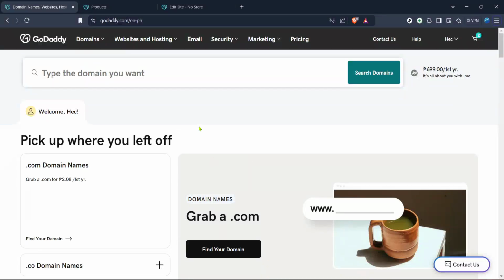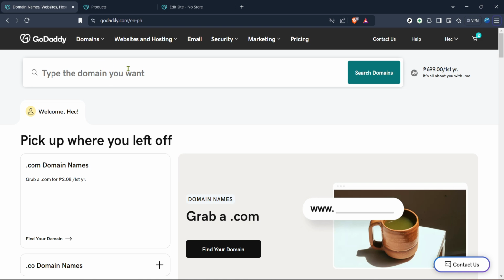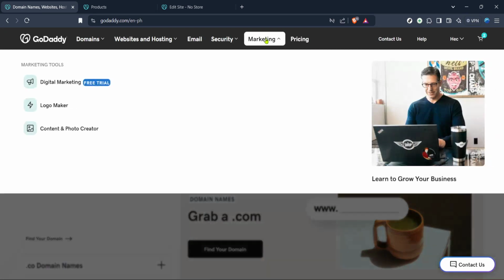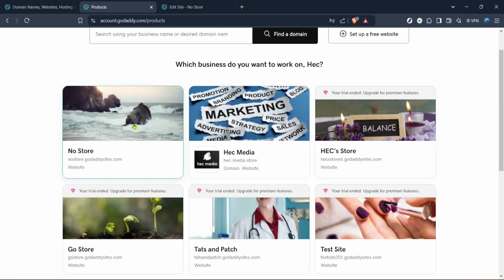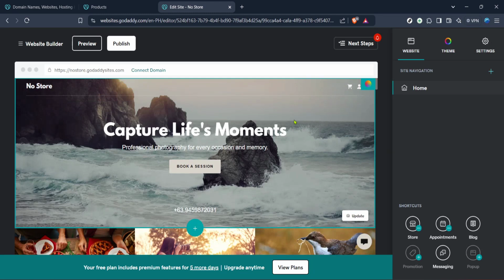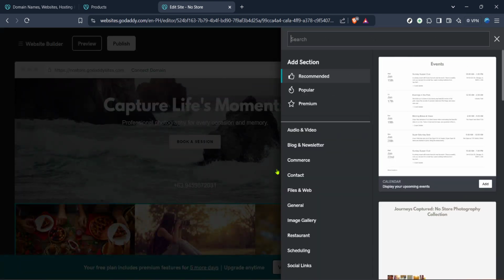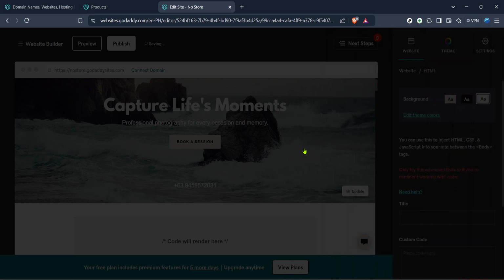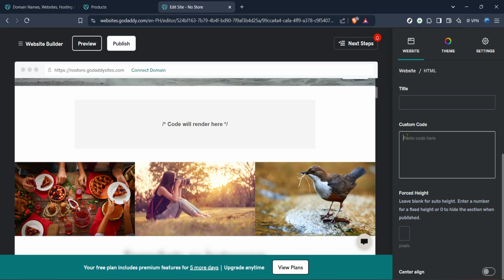How to Add Custom Code to Godaddy Website Builder (Full 2025 Guide)